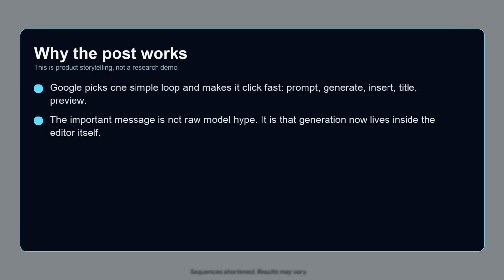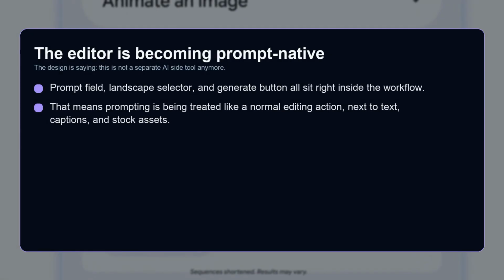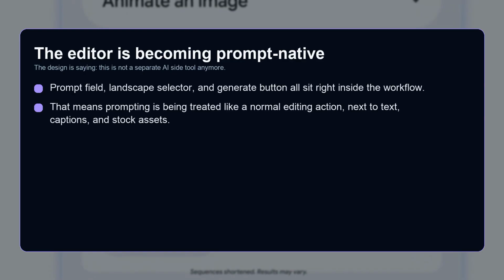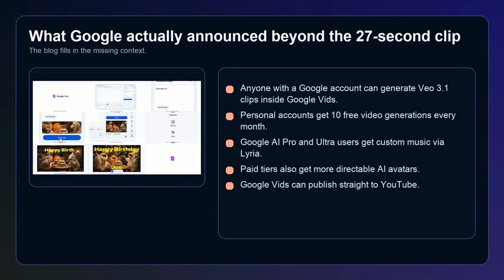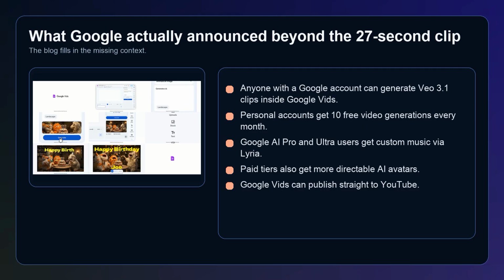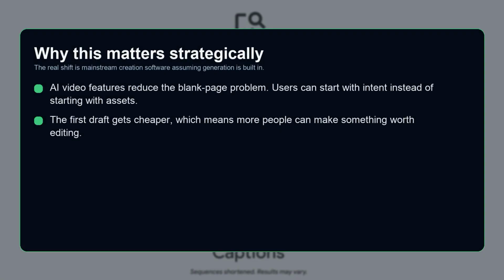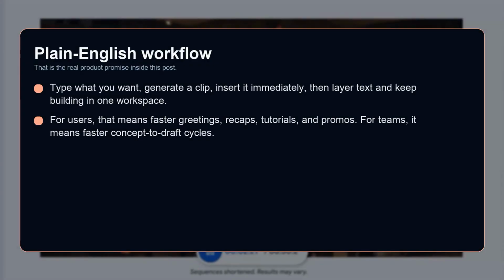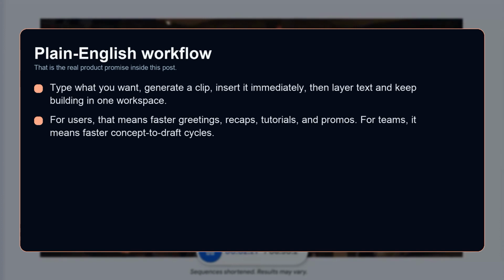Google Vids + Veo 3.1 Explained, What This Post Actually Proves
Google Vids just made the AI video workflow much more obvious.

In this breakdown, I play the real Google post, review the visual transcript step by step, and explain what the launch actually means beyond the short teaser clip.

This video covers:
00:00 Intro
00:14 Original Google X post
00:41 Why the post works
01:34 Why the editor is becoming prompt-native
02:27 What Google actually announced beyond the clip
03:25 Why this matters strategically
04:21 Plain-English workflow
05:18 Outro

Main takeaway:
The real shift is not just better video generation. It is that generation is being folded directly into the editing environment, which makes the path from idea to first draft much shorter.